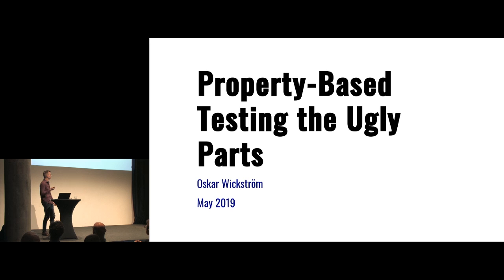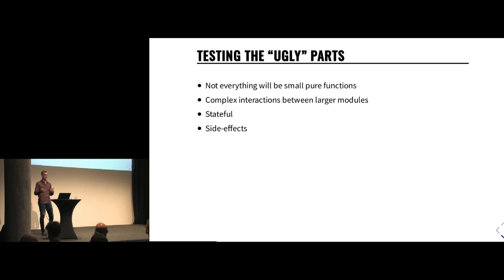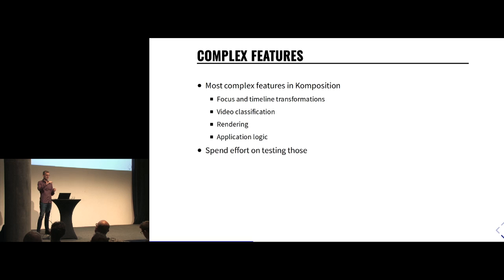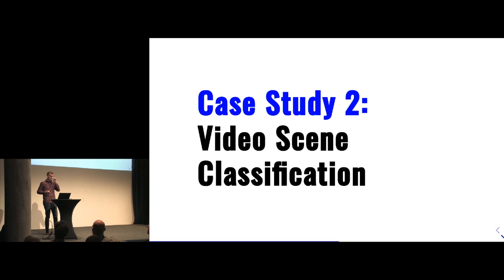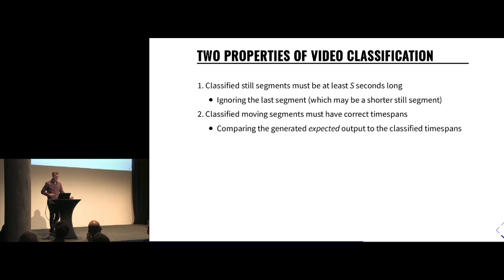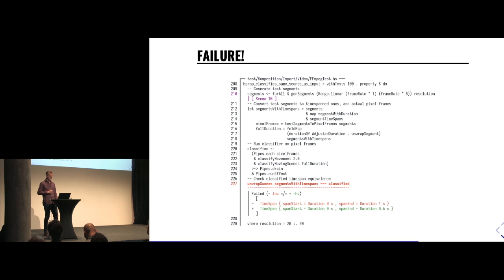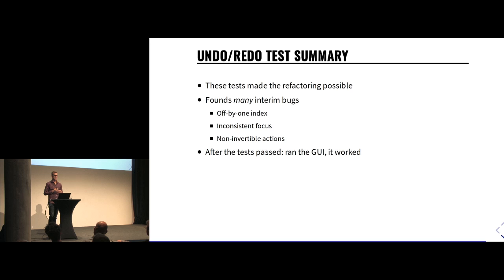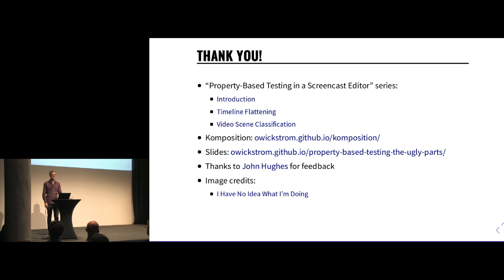Property-Based Testing The Ugly Parts: Case Studies from Komposition - Oskar Wickström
Property-based testing has been praised and explored in both functional and object-oriented programming communities. Despite the papers and talks that tell inspiring stories of curious bugs being found by random tests, it can be hard to see how it applies to your day-to-day work. How do you go beyond testing small pure functions?

This talk will describe techniques that you can use to test the “ugly” parts of your system, and dig deeper into a few case studies from Komposition, a screencast video editor written in Haskell.